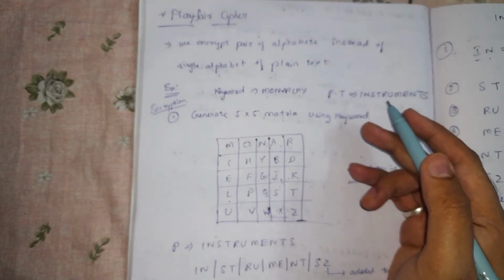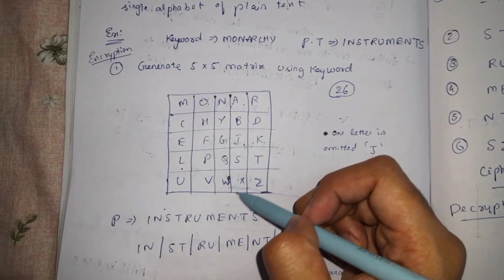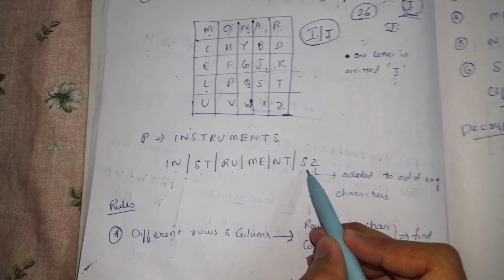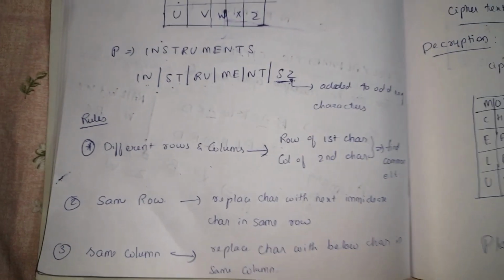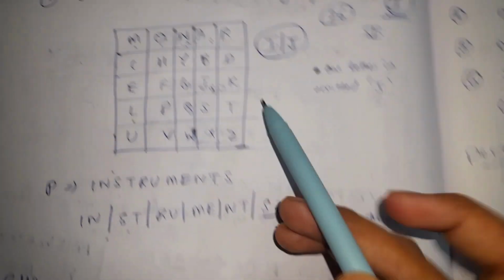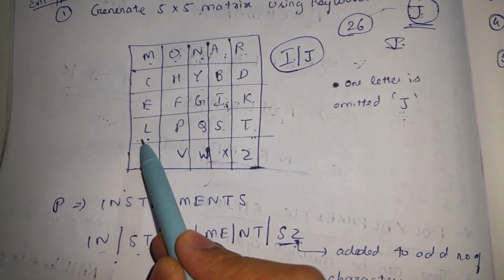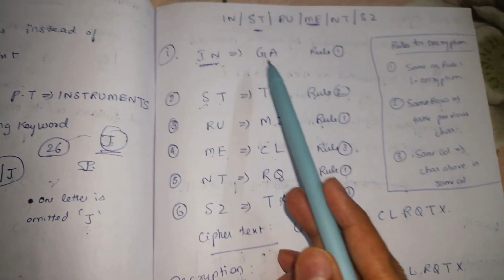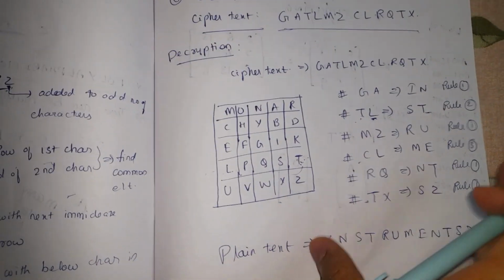CRYPTOGRAPHY & NETWORK SECURITY(6) Cryptography Techniques substitution techniques, Playfair Cipher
"Learn the essentials of engineering with our B.Tech course on YouTube. Our expert-led videos cover a wide range of topics, including mechanical, electrical, and computer engineering. You'll gain a strong foundation in the latest technologies and practices, and learn how to apply them to real-world scenarios. Whether you're a student or a professional looking to enhance your skills, our videos are tailored to your needs.